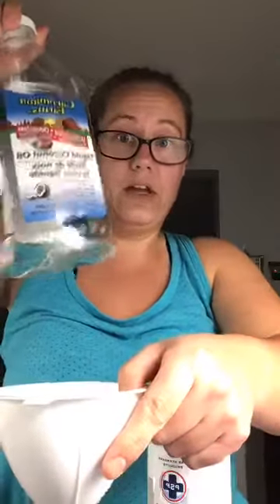DIY Hand sanitizer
I decided to make my own DIY Hand Sanitizer.

4 tsp rubbing alcohol using 99% Isopropyl Alcohol
1 tsp fractionated coconut oil
15 drops OnGuard essential oil

Combine all ingredients in a 30ml spray bottle to use when hand washing is not available.

I cannot stress enough, this is not to replace hand washing, its when hand washing is not available. Always use proper hand washing techniques 20 seconds with soap and water

Spray 2-3x times in one palm trying not to let the spray go further than you hands and rub hands together for 20 seconds making sure you are covering all the surfaces of your hands and fingers.

 It is important that you have 60% or more alcohol